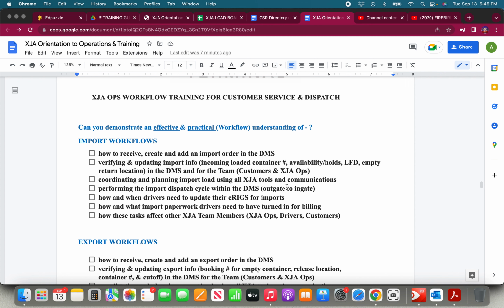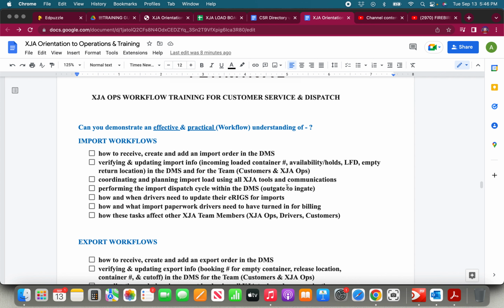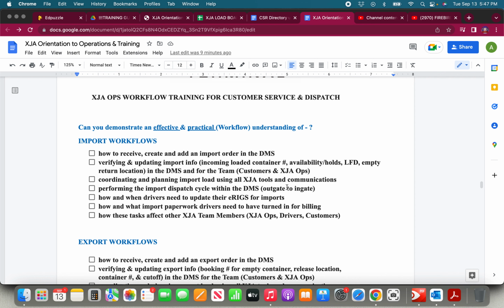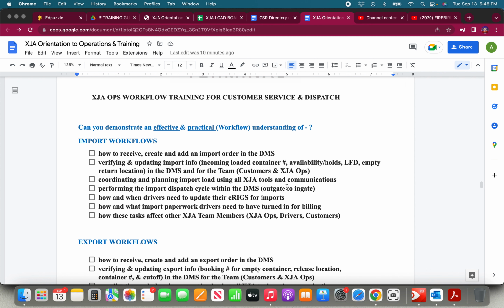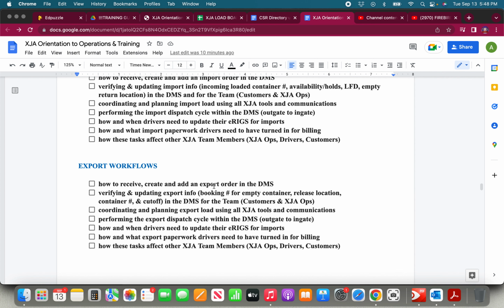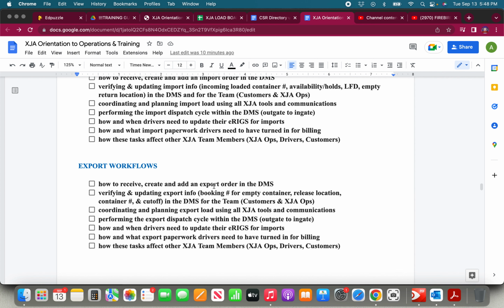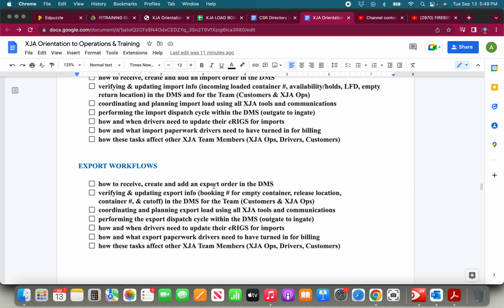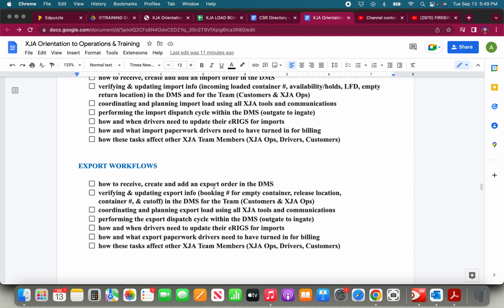XJA OPS WORKFLOW TRAINING REVIEW